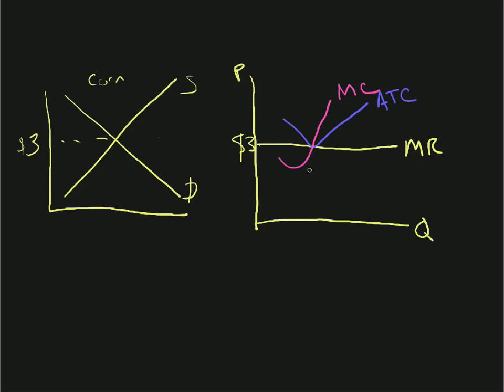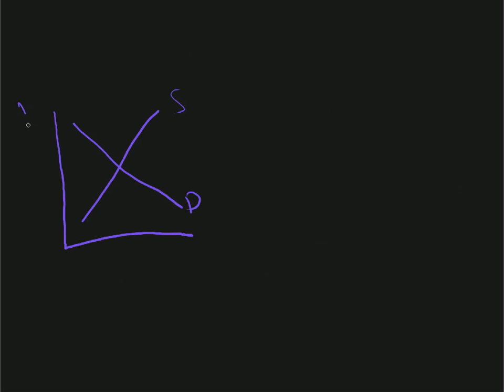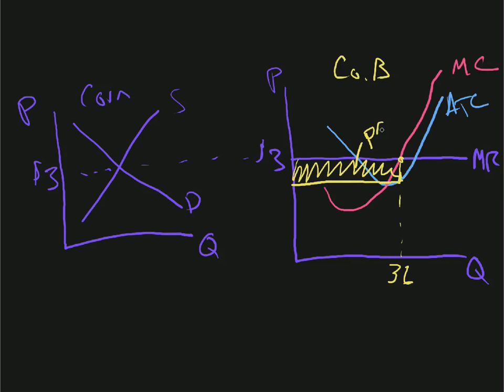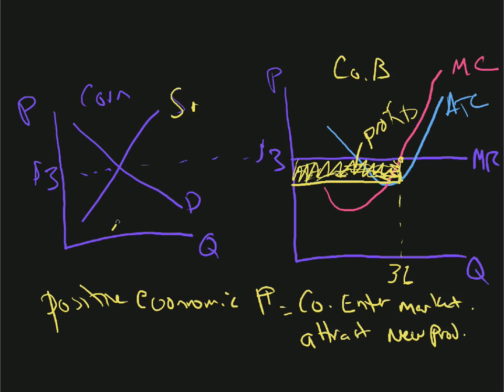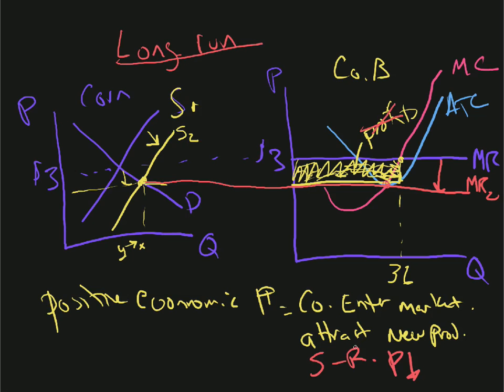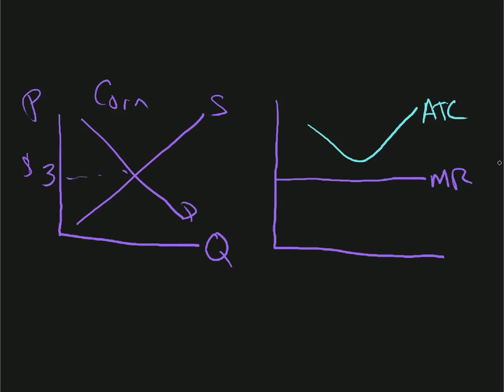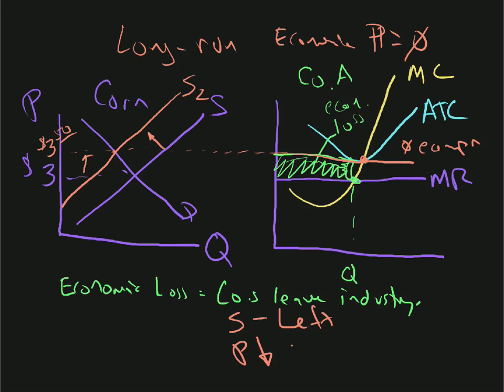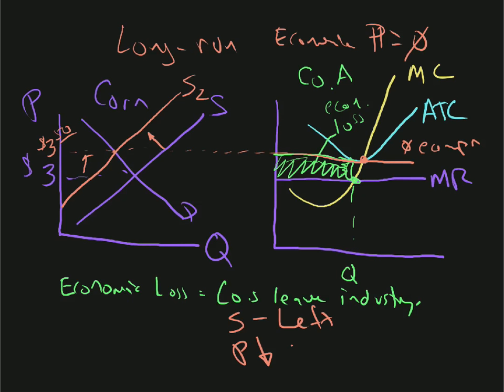perfect competition 5 long run adjustments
uses diagrams to show the long run adjustment in a pure or perfect competition diagram